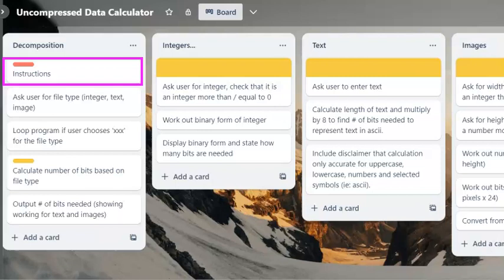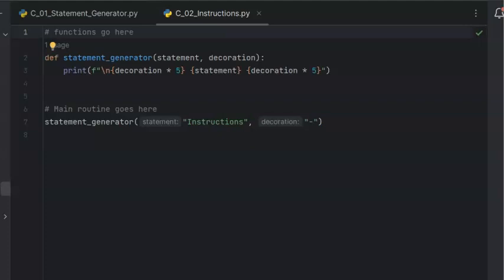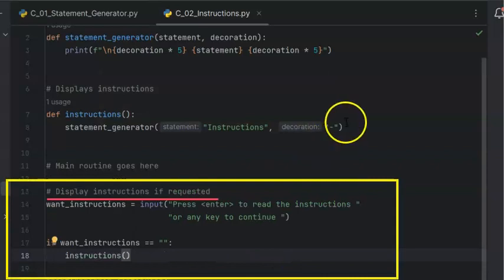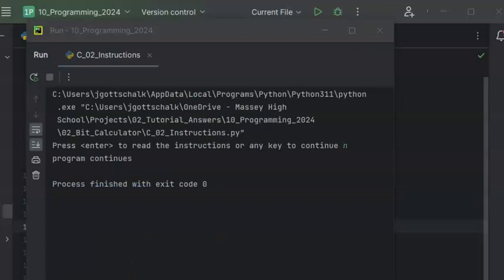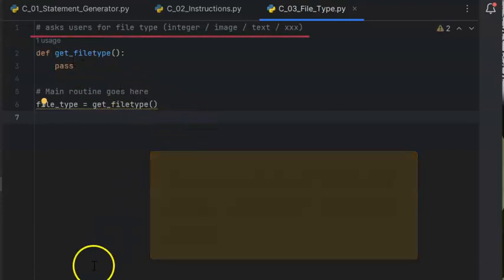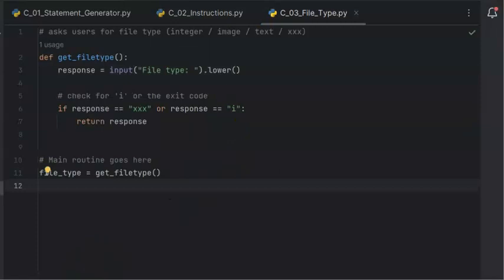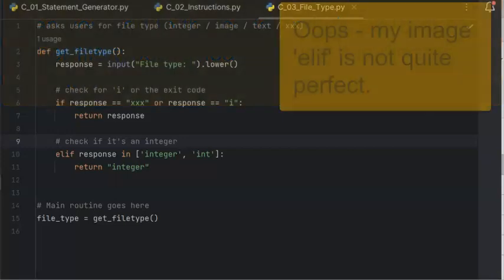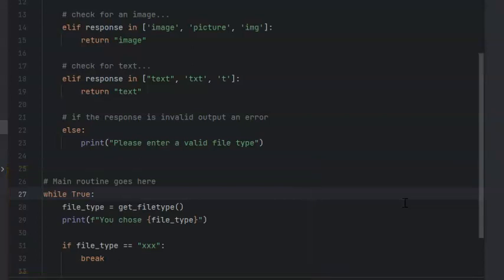10 filetype checker